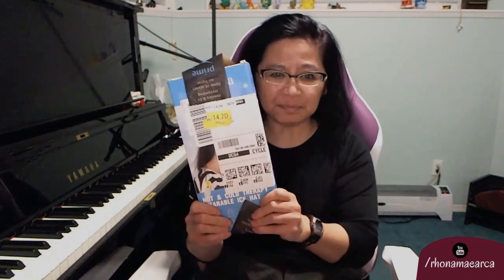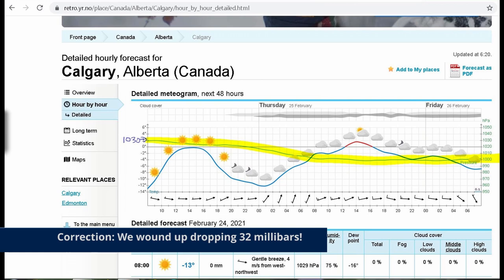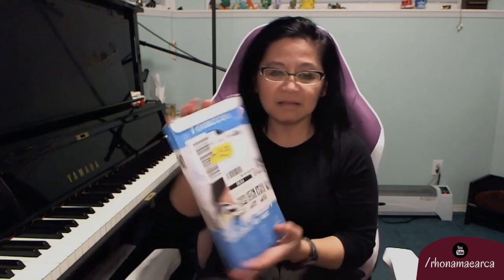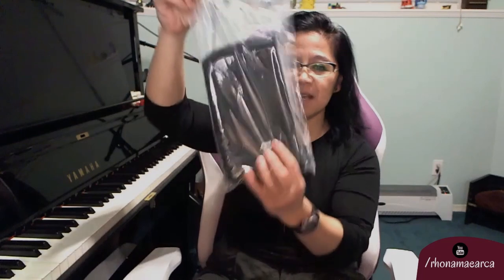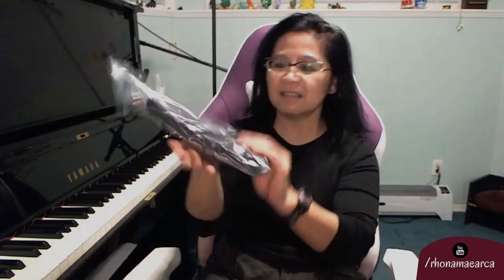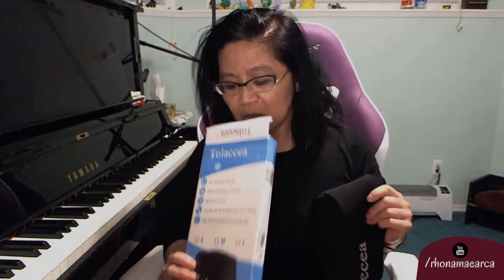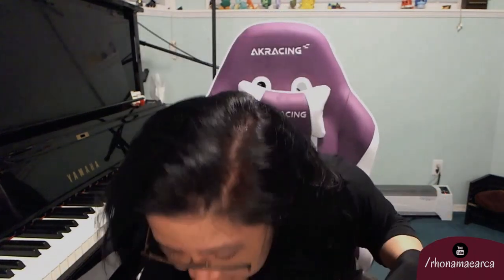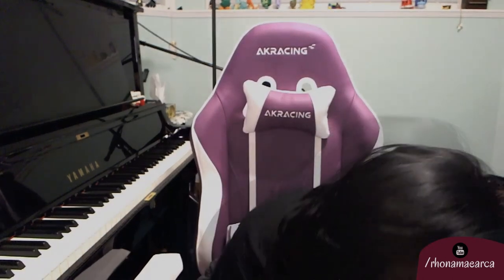Tolaccea Headache Hat Unboxing & Review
Living in Southern Alberta means living through chinooks, flash thunderstorms, and other weather changes which cause the barometric pressure to rocket and drop rapidly and frequently.  Not ideal when one is extremely sensitive to barometric pressure changes.

I'm still working on understanding how to work with my sinuses and around the barometric pressure drops to cut down my downtime. One thing that I have found works: cold and compression therapy. That led me to trying out the Tolaccea Headache Hat. This headache cap can be used hot or cold and provides 360 degree compression. This cap can provide hot or cold relief for migraines and other debilitating headaches, fever, overexertion, and tension. The Tolaccea Headache hat is available in three sizes (S, M, L) and retails for approximately $39.00 CAD. I ordered mine from Amazon. You can also find directly from Tolaccea or on ebay.

It is not a substitue for professional medical advice, diagnosis or treatment. Always seek the advice of a qualified health provider with any questions you have regarding your health. Never disregard professional medical advice or delay seeking it because of the content in this video.

Rhona-Mae Arca is a Registered Music Teacher, collaborative musician and writer/blogger in Alberta, Canada. She is Roland Canada, Conservatory Canada, and Music for Young Children's Tech Teacher of the Year for 2013.